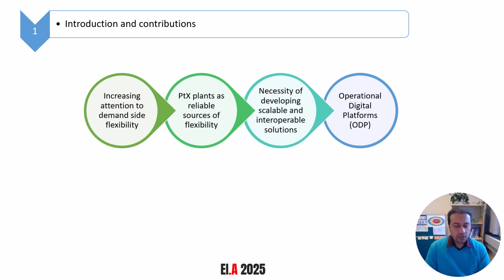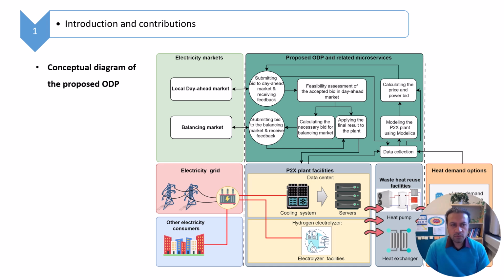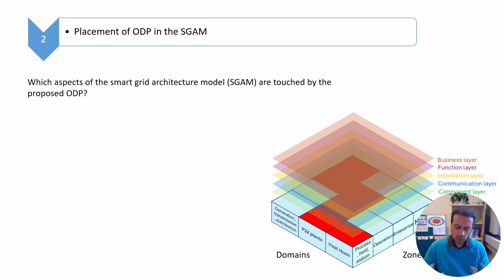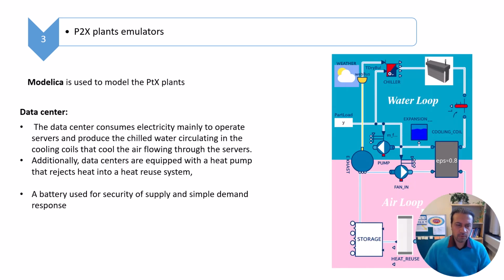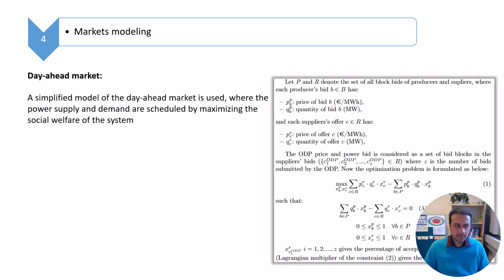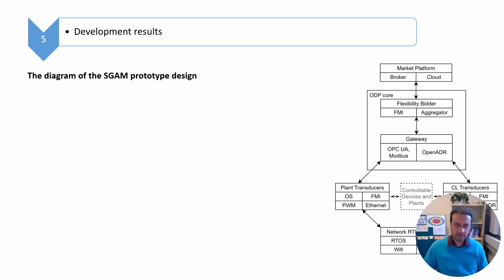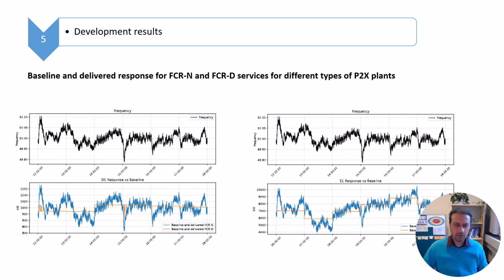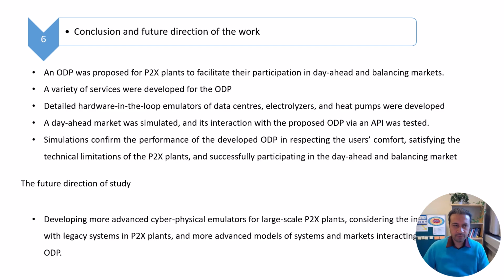Towards operational platforms for Power-to-X plants and waste heat reuse management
EIA 2025, Paper ID 64
Full paper title: Towards operational platforms for Power-to-X plants and waste heat reuse management
Presenter: Mohsen Banaei

Abstract:
Power-to-X (P2X) technologies are gaining increasing attention in the digitalization of the energy sector. This is due to the special characteristics of these technologies, such as high energy consumption, flexibility in operation, and the capability to serve different sectors. In this paper, the recently introduced concept of operational digital platforms (ODPs) is adapted to the P2X technologies to facilitate their interactions with electricity markets (day-ahead and balancing markets) and manage waste heat reuse of these facilities. To demonstrate the effectiveness of the proposed ODP, it is applied to three different P2X technologies, i.e., electrolysers, data centres, and heat pumps, and the results are discussed. The smart grid architecture model (SGAM) is also used to describe the focused zones and domains of the ODP in the smart grid architecture and its role in SGAM layers. Test results prove the proposed method’s success in managing the P2X plants’ operation.